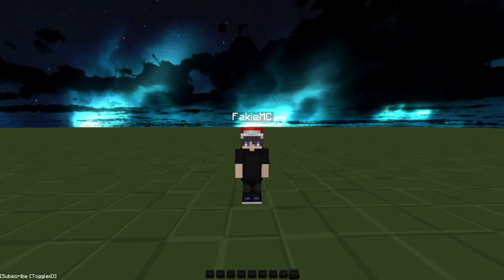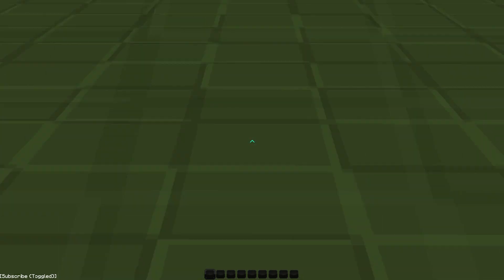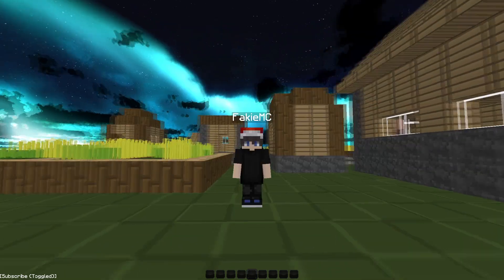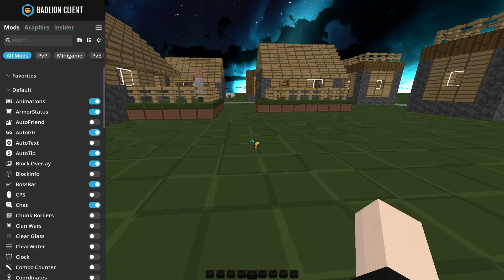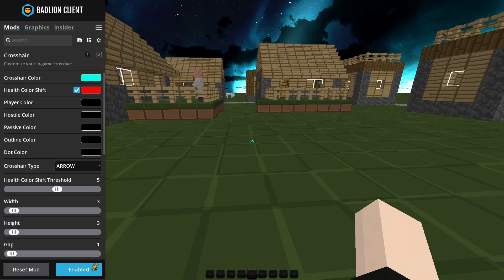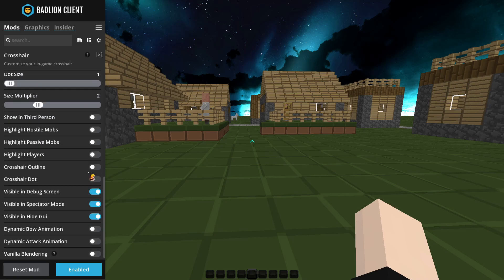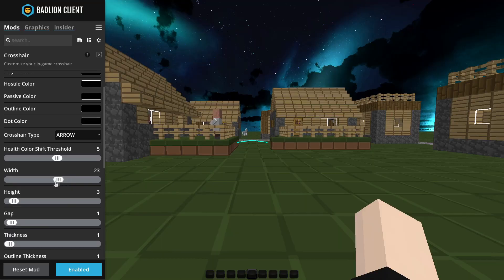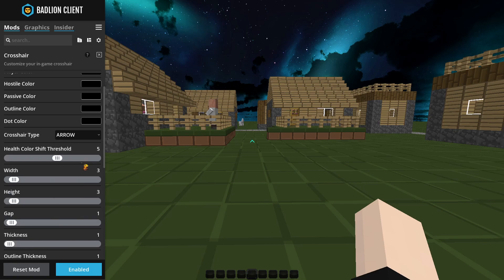How to get a Custom Crosshair in Minecraft (Badlion Client)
I try to upload whenever I can. Anyways hope you enjoyed the video.

~~my stuff~~
~~software~~
editing software - svp 16